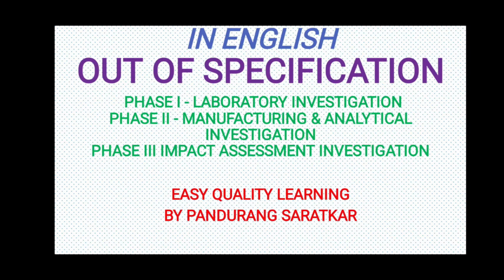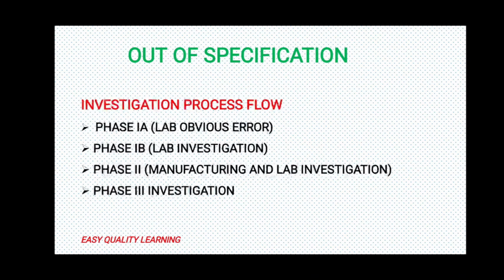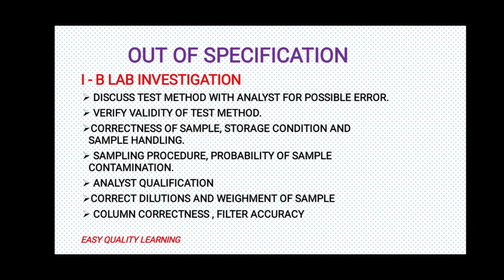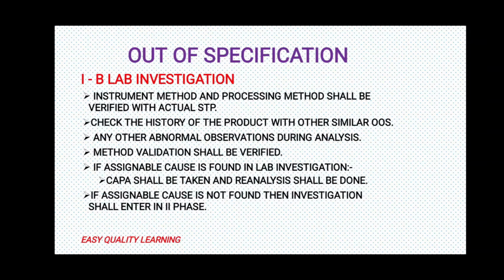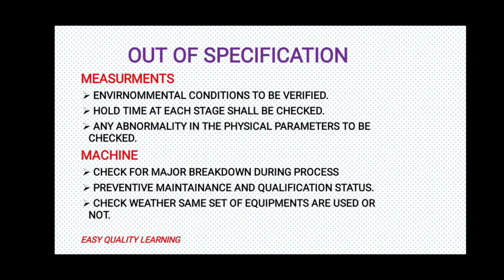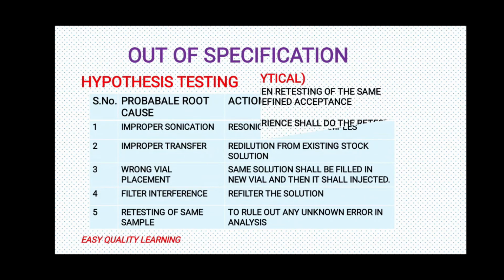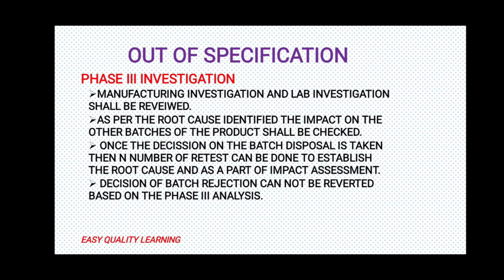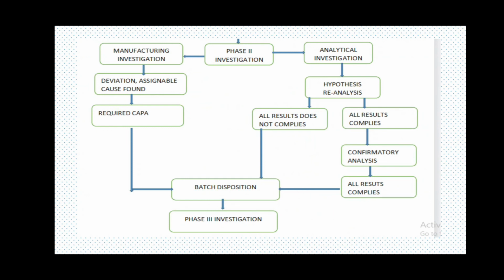OUT OF SPECIFICATION IN ENGLISH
THIS VIDEO WILL EXPLAIN HOW TO HANDLE THE THE OUT OF SPECIFICATION RESULTS AND WHAT ARE THE STEPS NEED TO BE TAKEN. THIS VIDEO WILL BE USEFUL FOR QA, QC, PRODUCTION AND R&D PROFESSIONALS.